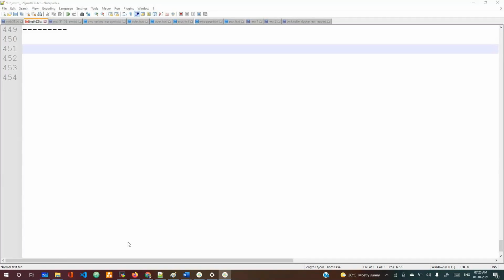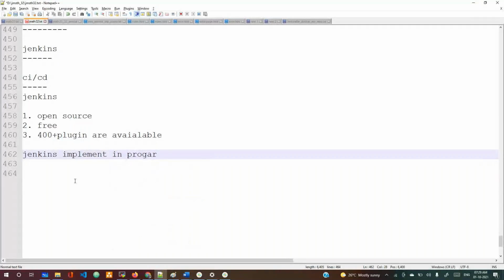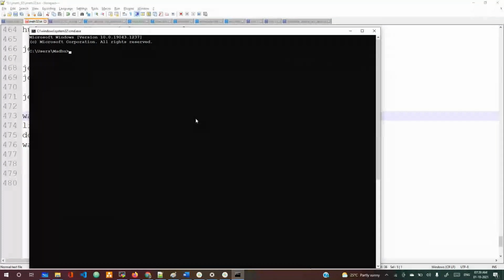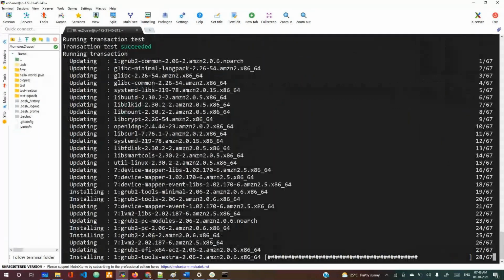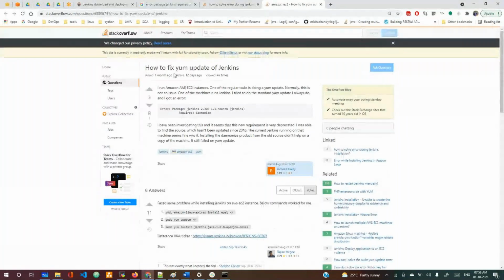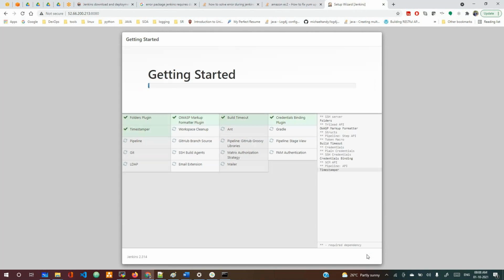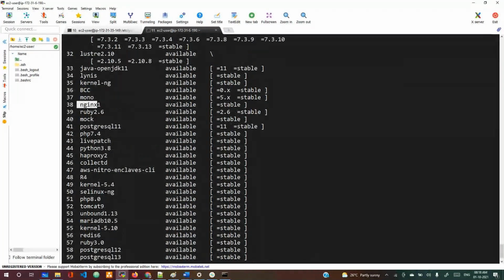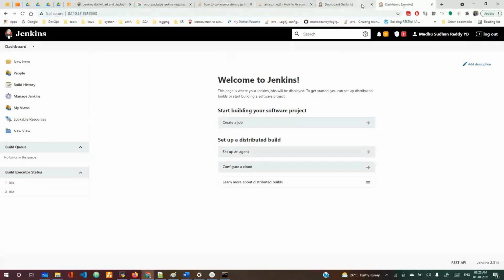1. Jenkins introduction jenkins installation